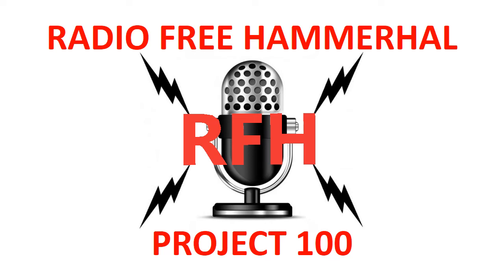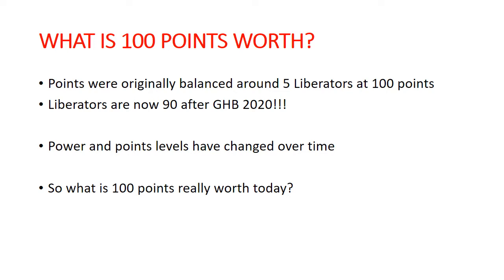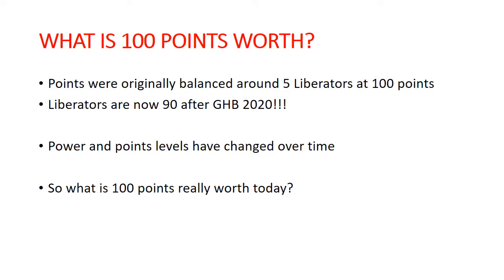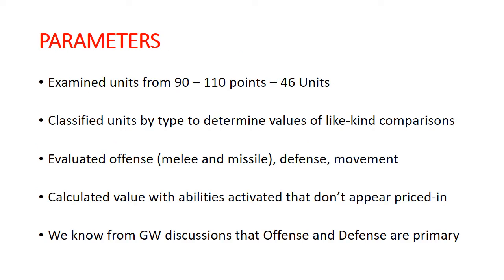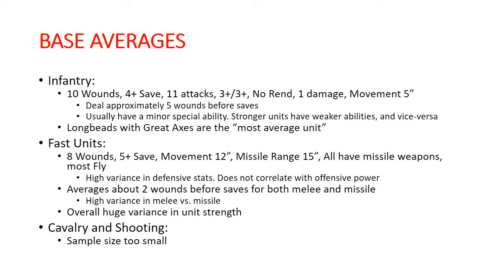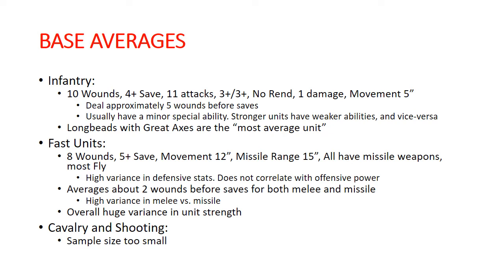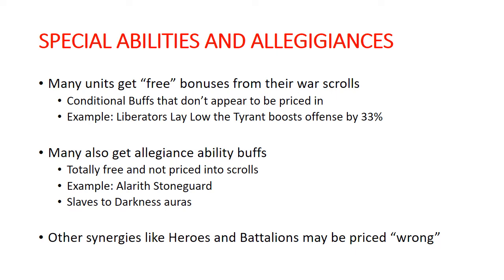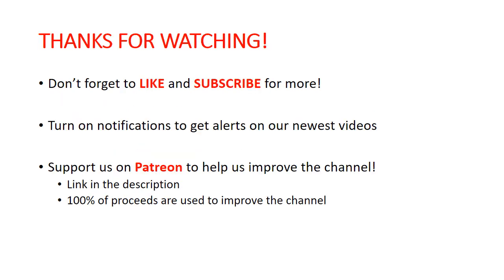Project 100 - What is 100 Points Worth?